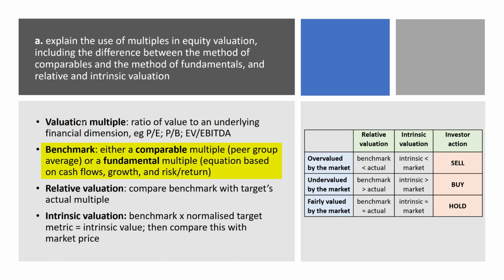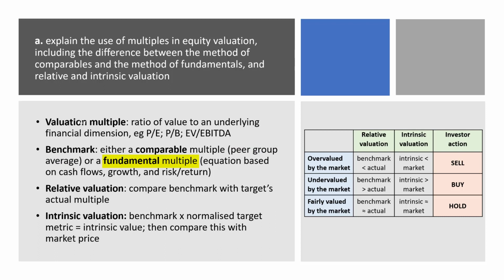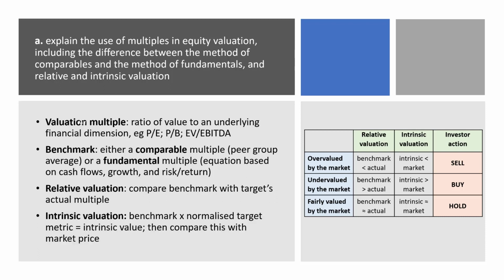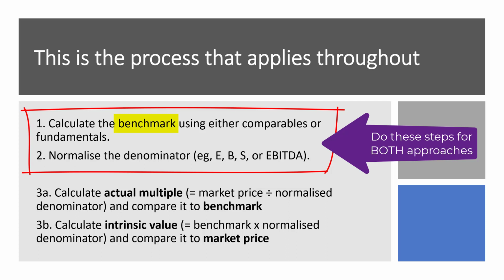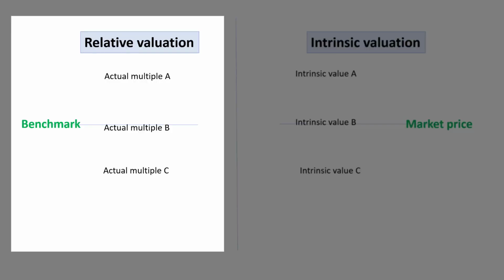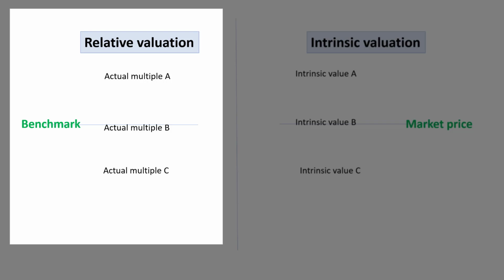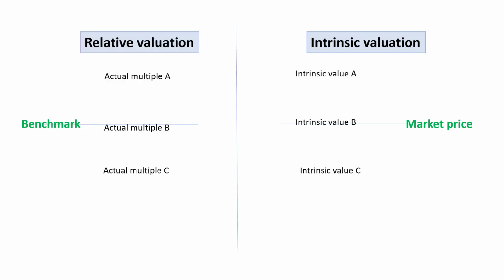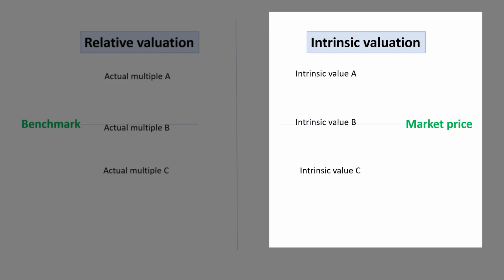Using multiples in equity valuation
Introduction to using equity valuation multiples